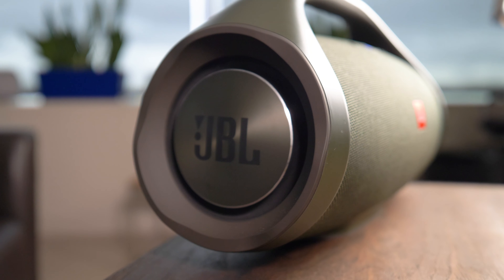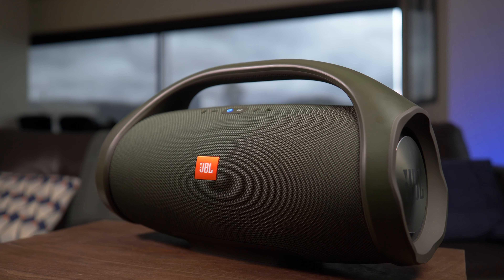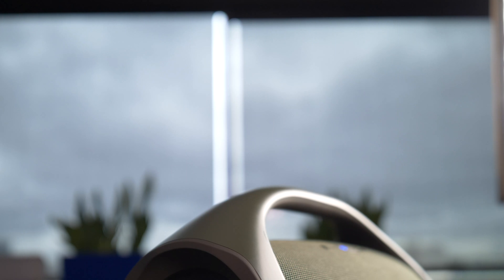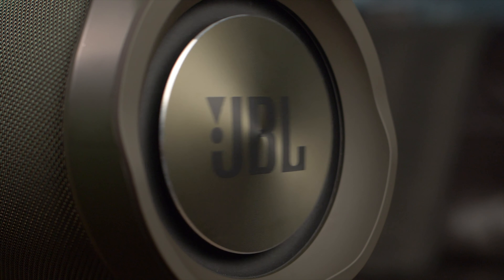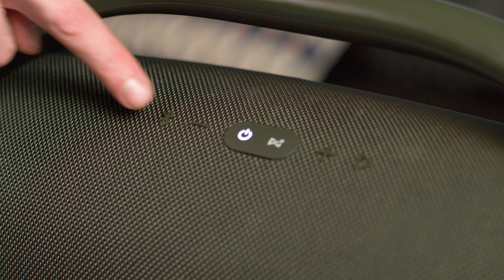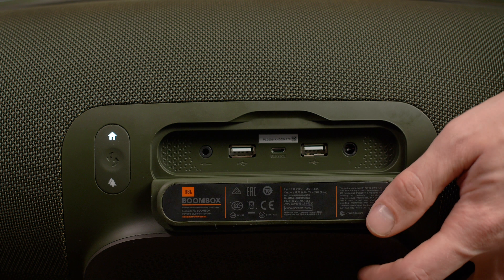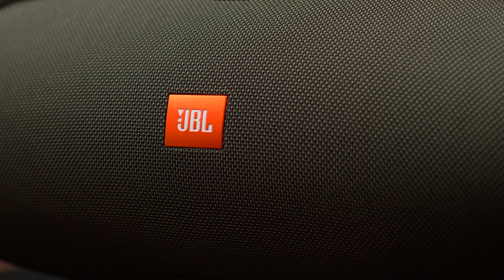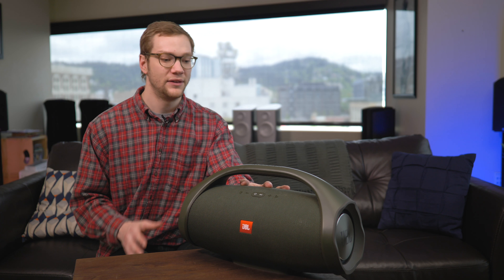JBL Boombox - Hands On Review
The JBL Boombox makes most portable Bluetooth speakers look puny in comparison. It doesn’t come cheap, but this mammoth speaker can fuel a party and keep your phone juiced up all night long.